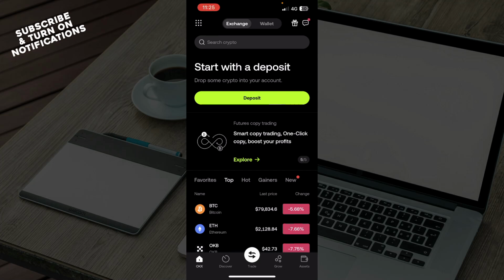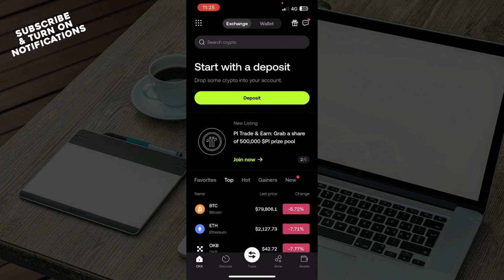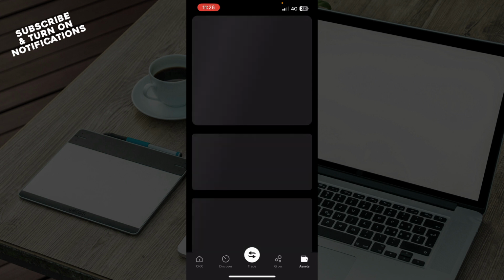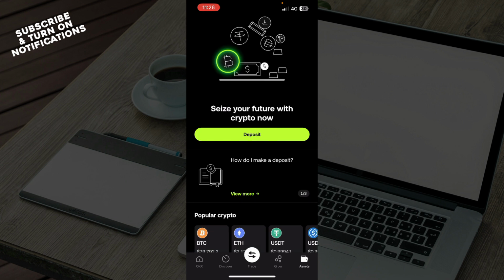How To Deposit Money with Debit or Credit Card on OKX (Quick & Easy)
In this video I will show you How To Deposit Money with Debit or Credit Card on OKX. It would be good if you watch the video until the end so that you don't miss important steps.